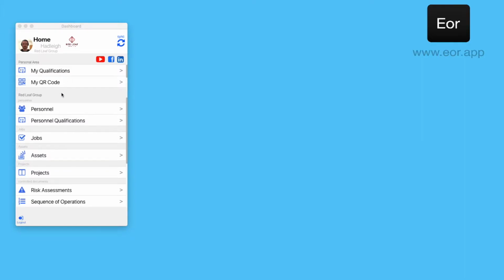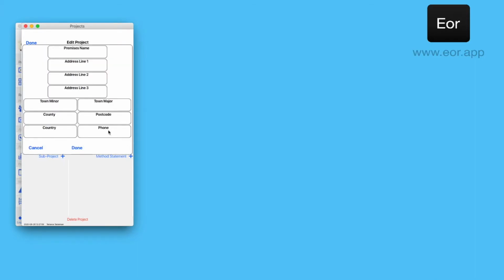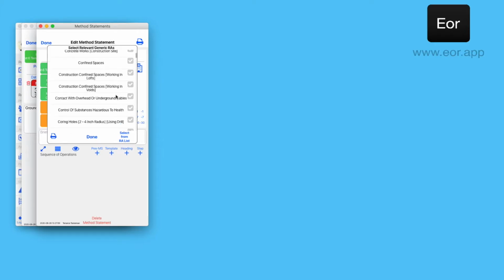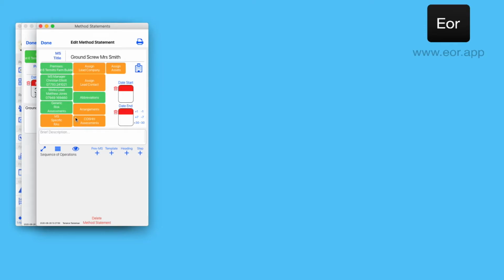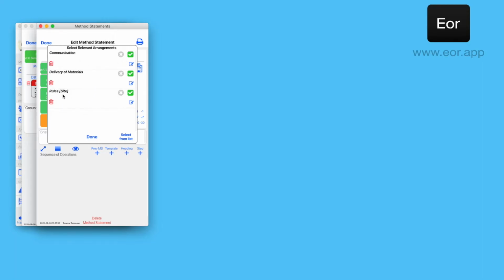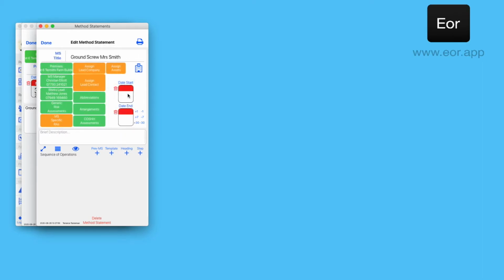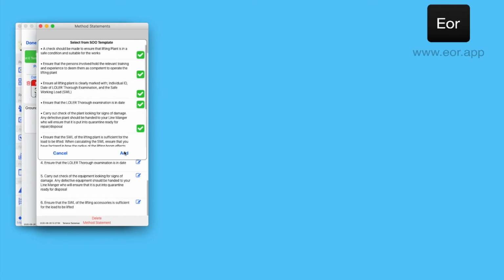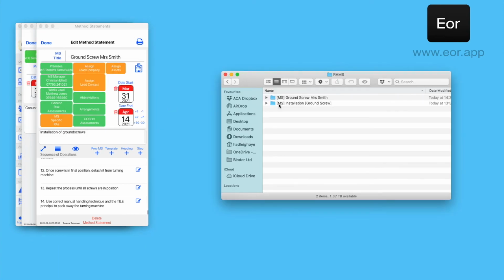RAMS Quick Ground Screws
A demonstration showing how to produce project specific RAMS